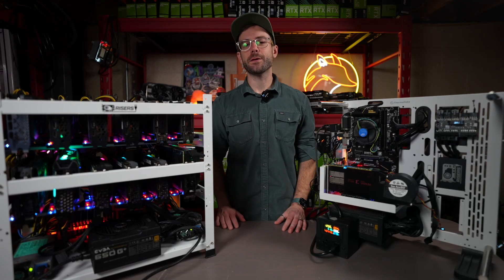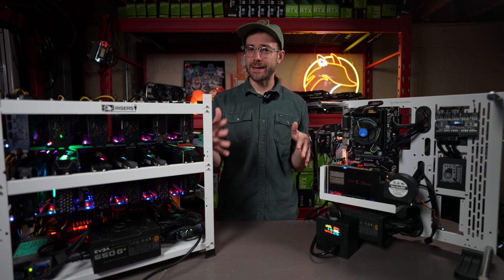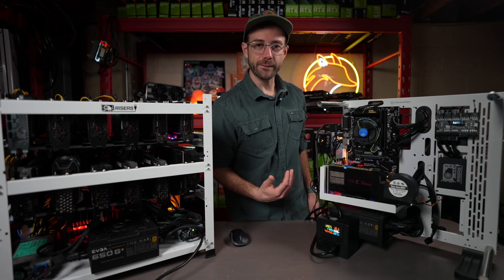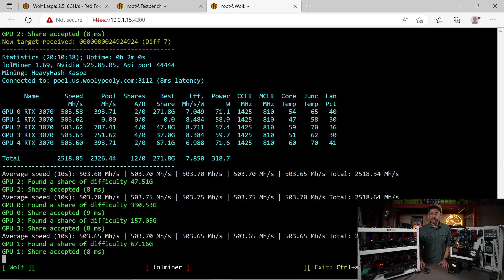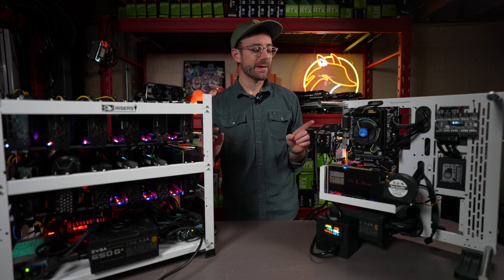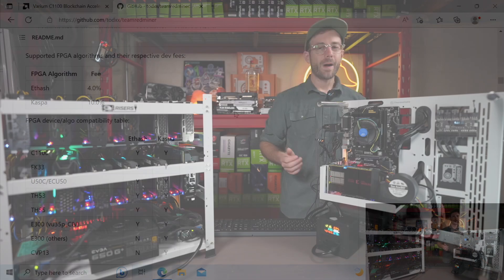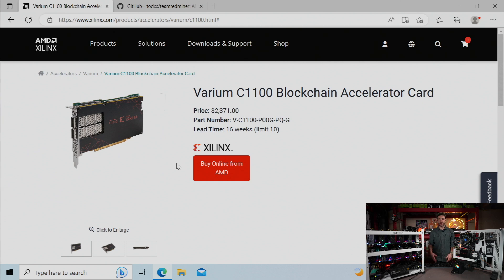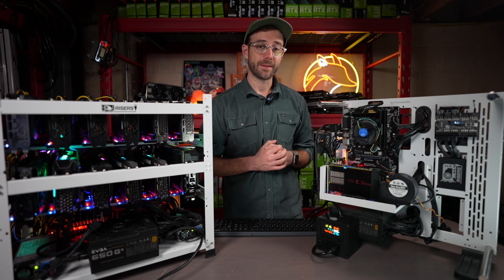How Many GPUs to Match This FPGA Mining Hashrate?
In this video I put a Xilinx Varium C1100 FPGA head to head with RTX 3070s mining the cryptocurrency KASPA. How many 3070s does it take to the match the hashrate of the FPGA?

Mining Rig Parts I Use:
▶️ PCIe Splitters
▶️ Test Bench

Video Chapters:
00:00 FPGA vs GPUs
00:19 What is an FPGA? Benefits?
01:19 FPGA Kaspa Mining Hashrate & Overclock Settings
02:36 RTX 3070 Kaspa Mining Hashrate
03:12 Adding More RTX 3070s on Kaspa
03:48 How Many GPUs Did It Take? Power Usage?
04:28 FPGA Mining Resources
05:11 Bitstreams - The Shady Underworld of FPGA Mining
06:18 Where To Buy?
07:04 Love You!